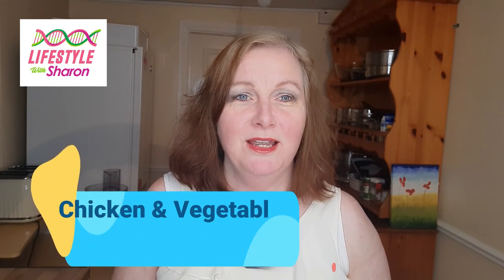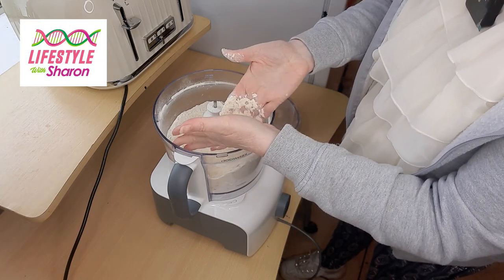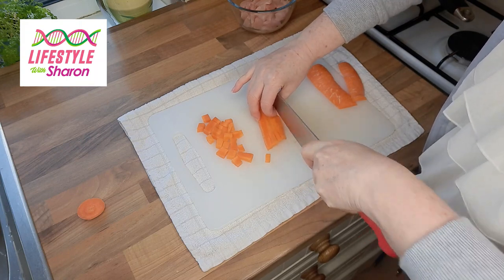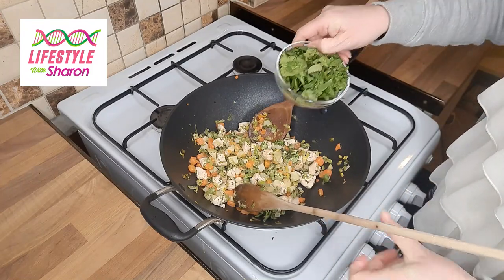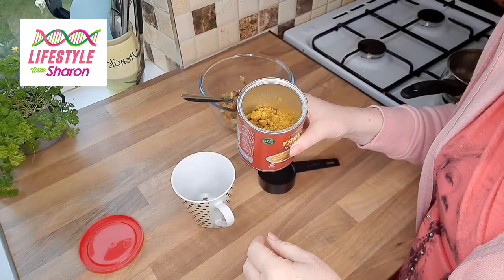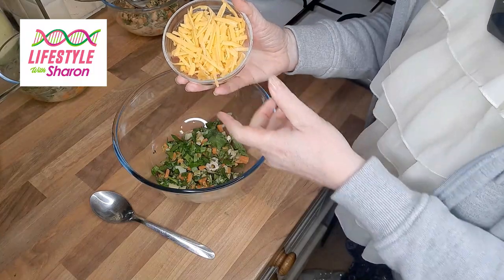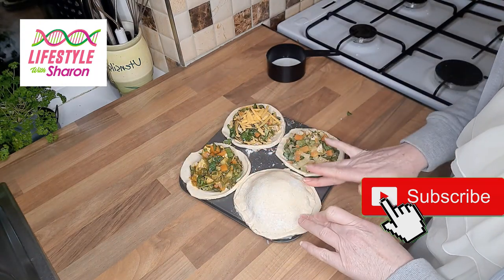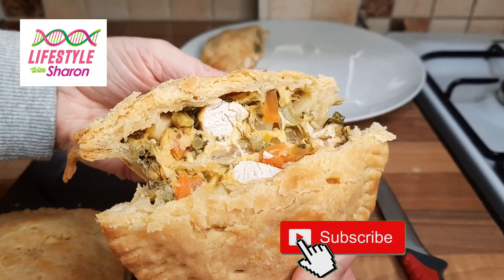Mini Chicken & Vegetable Pies | Individual Pies | 4 Variations of CHICKEN & VEG PIE| Homemade Pie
I show you how to make 4 different types of yummy individual mini chicken & vegetable pies. And how to make your own shortcrust pastry. Individual pies are great to freeze and take out as and when you want them. A homemade pie is deliciously tasty. This chicken pie recipe is simple to do. So check out this youtube video on how to make a chicken pie. I show you four different filling you can try for your mini pie.
For more easy to follow recipes check out the LifeStyle With Sharon